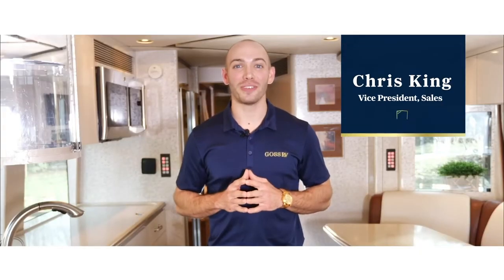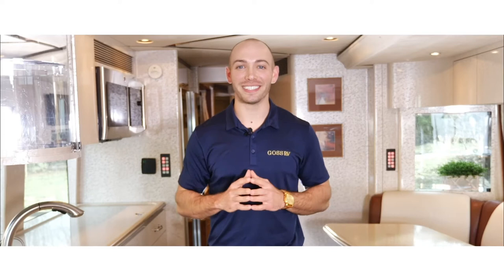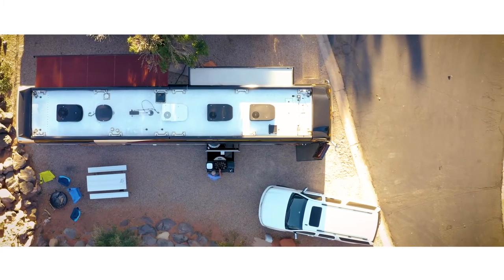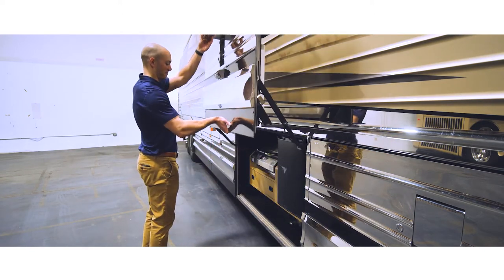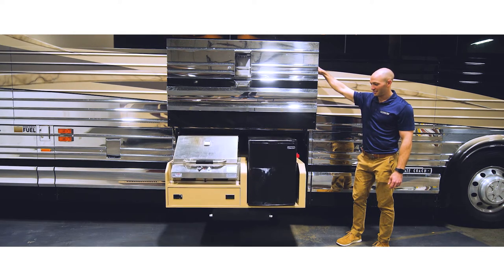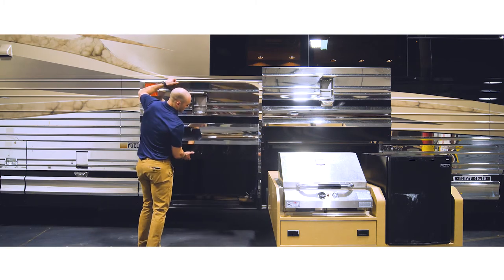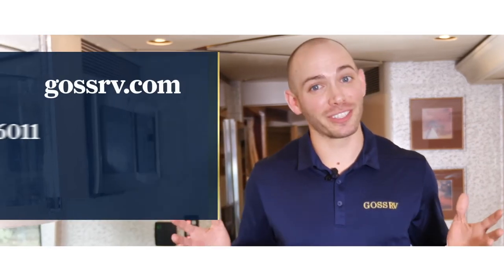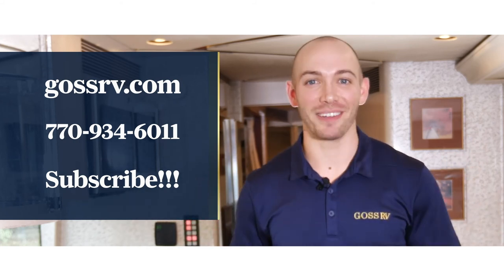RV 101 Episode 6: Grill and Outdoor TV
Luxury Motorcoaches are meant to be enjoyed both inside and out. One of the primary ways to enjoy the outdoor side of things is the using the Grill and Outdoor TV!